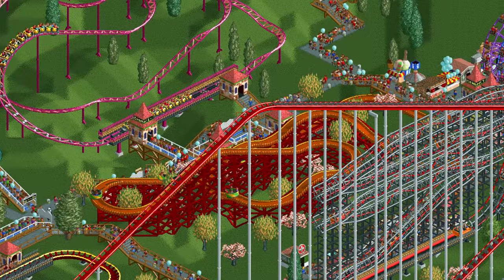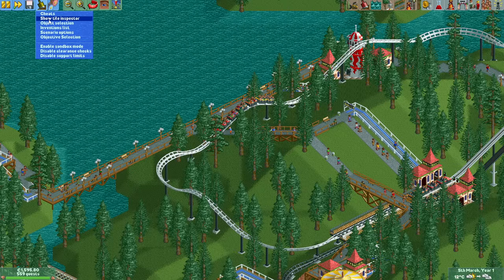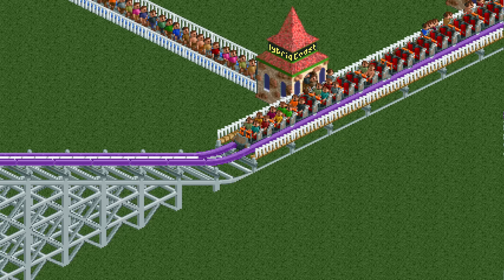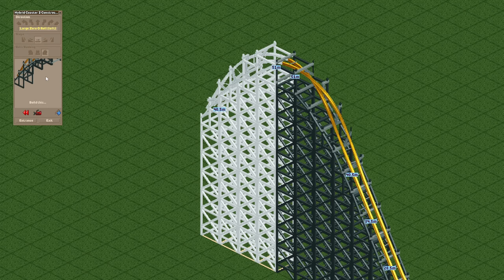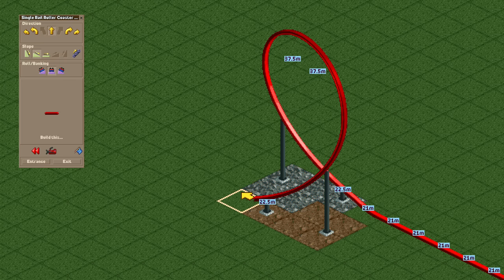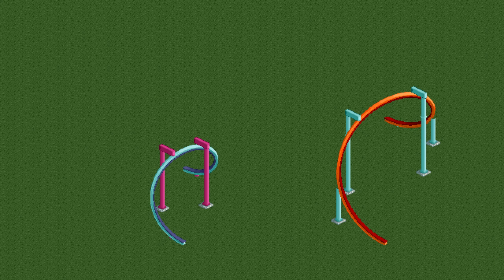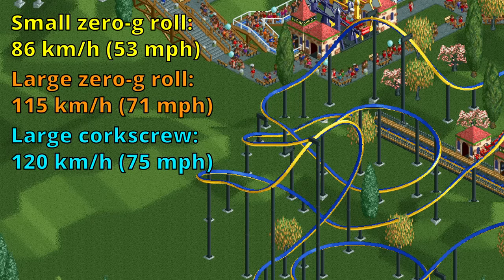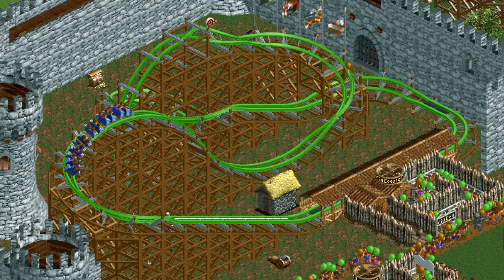Zero G-Rolls, Medium Loops, & Large Corkscrews in RollerCoaster Tycoon 2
The Hybrid Coaster and Single Rail Coaster have arrived! Along with them we get zero-g rolls, medium half loops, and large corkscrews.